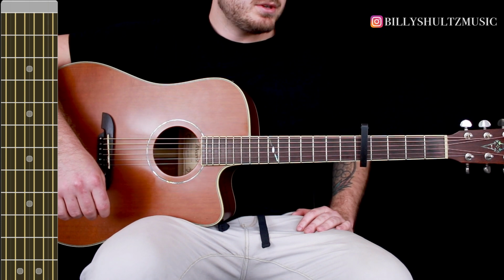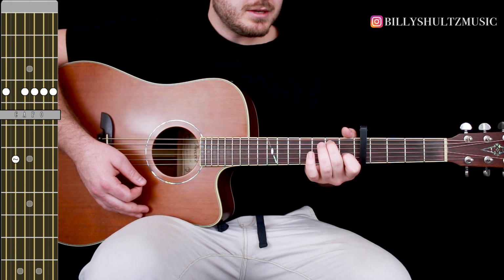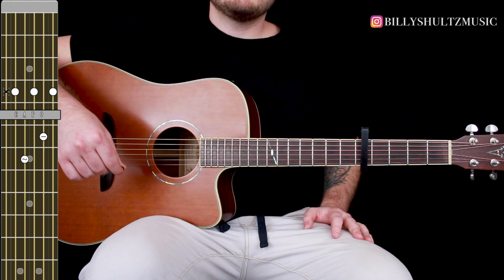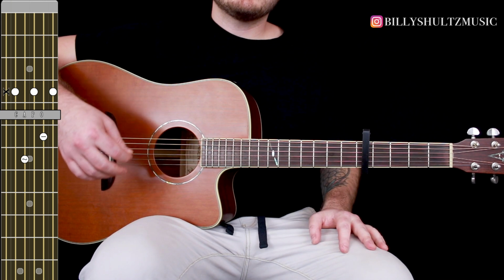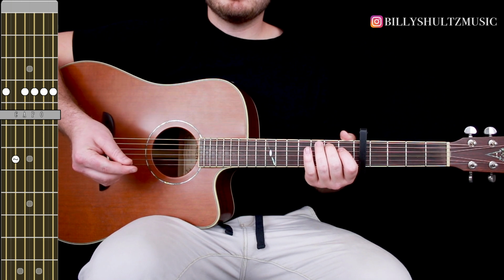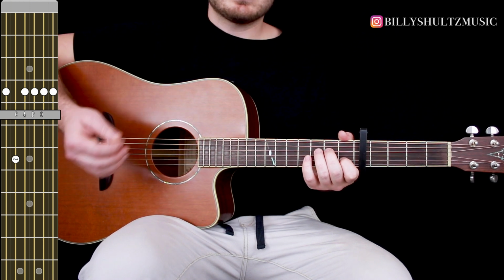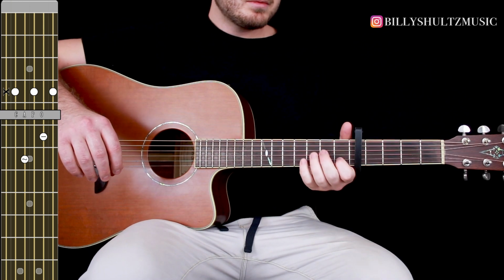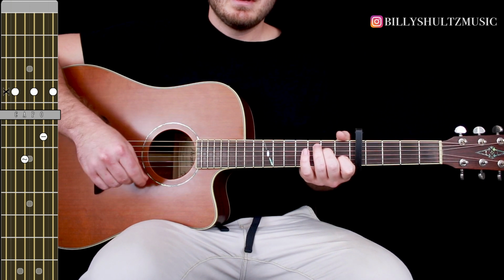How to Play "Yummy" by Justin Bieber on Guitar for Beginners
DESCRIPTION

This is a beginner guitar tutorial for how to play "Yummy" by Justin Bieber on the acoustic guitar. This song is in standard tuning and uses a capo on the 5th fret. This song uses the chords A minor 7 and E minor 7. If you have any further questions just leave them in the comments section or shoot me an email and I'll get back to you as soon as possible. Happy playing!

Soundcloud.com/underdogahimsa

HASTAGS